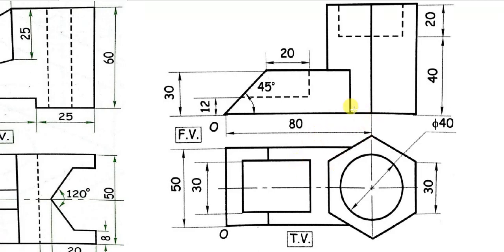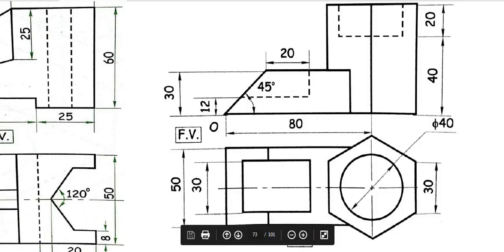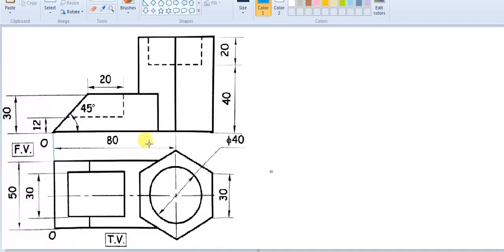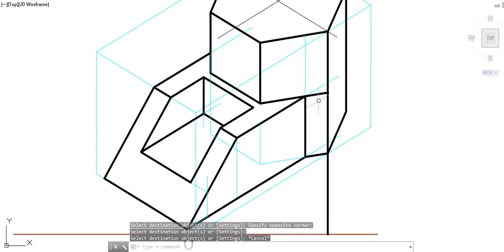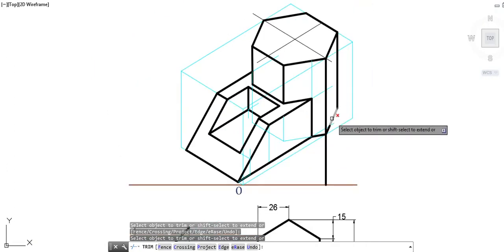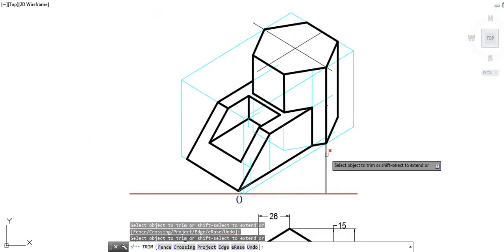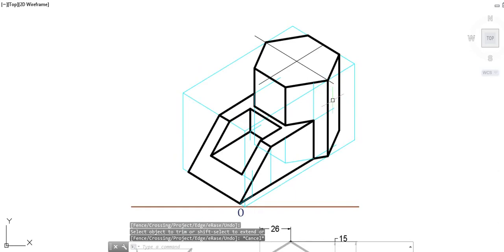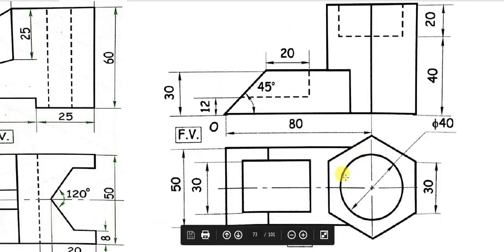ISOMETRIC PROJECTIONS: MISCELLANEOUS PROBLEM 2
It is a kind of unique problem that can help students a few tricks and methods get understood. Learners are advised to use manual methods of drawing to learn and practice the same.